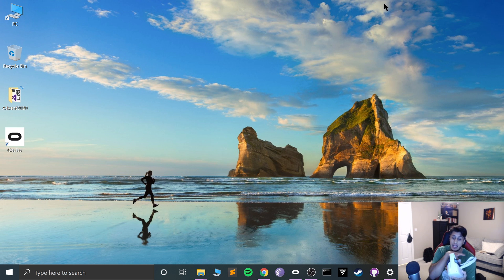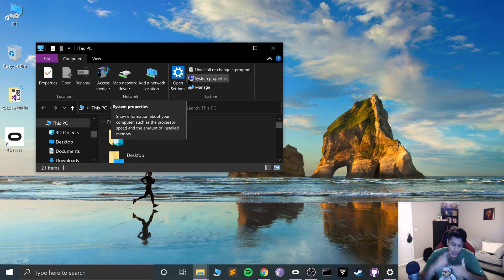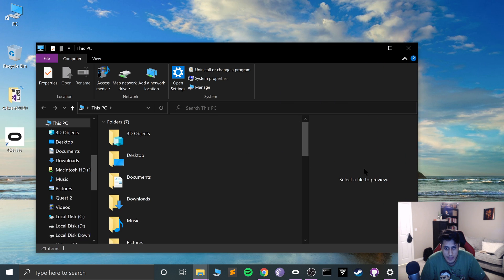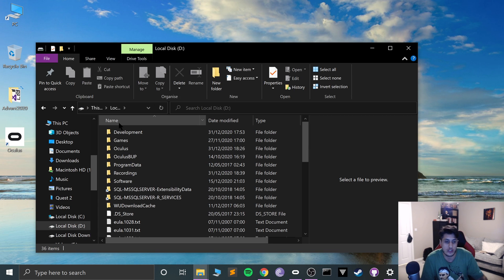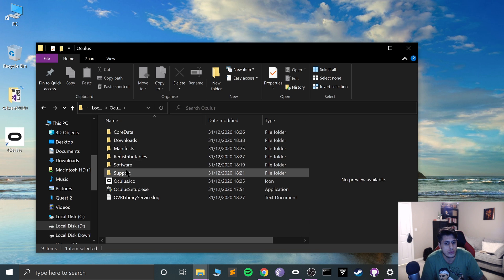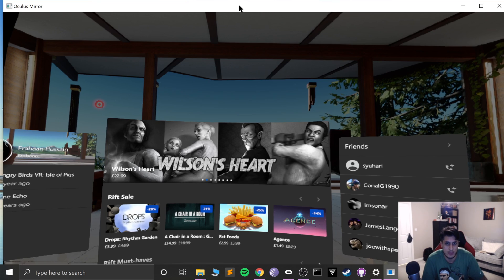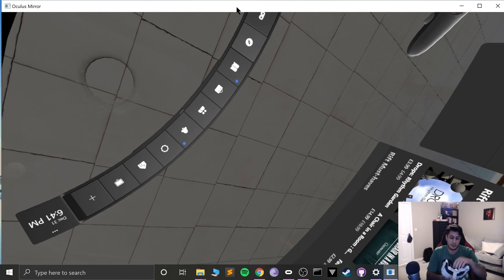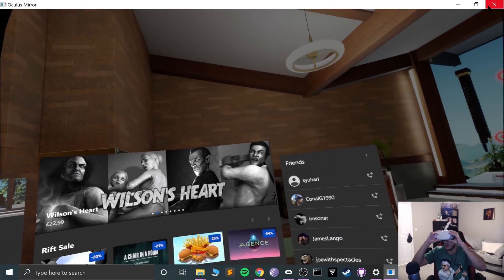How To Screencast Oculus Quest 2 Feed to Your PC | VR Screen Mirror Display Tutorial Virtual Reality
USB C Cable
USB Extension Lead